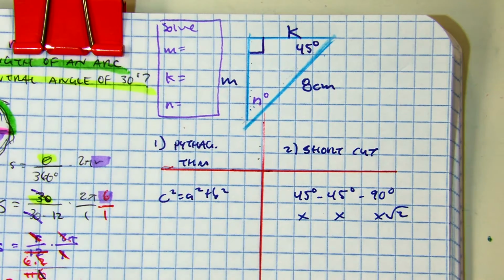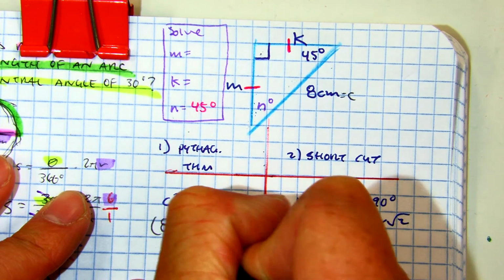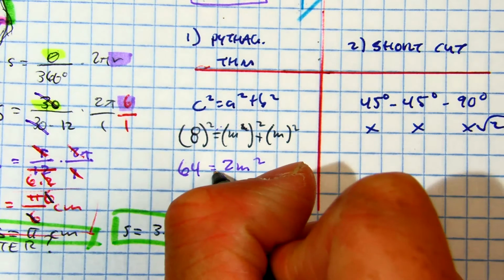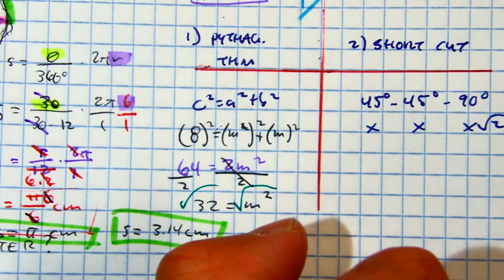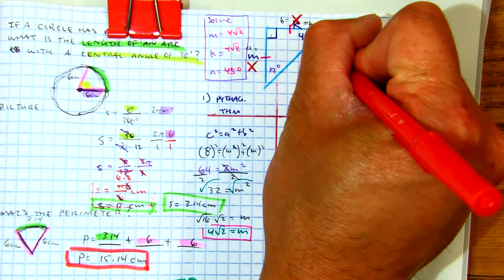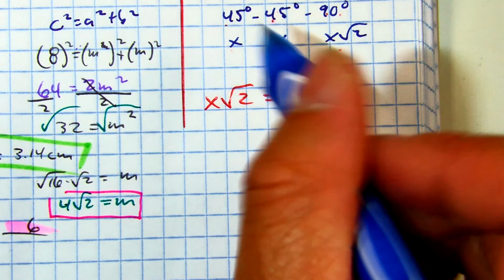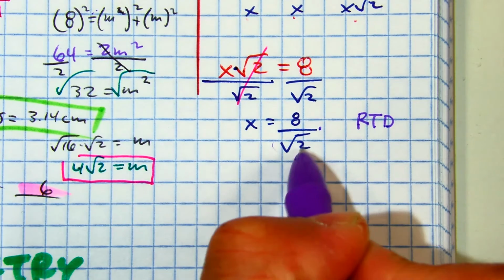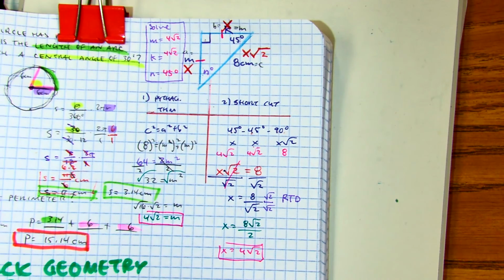45 45 90 example A